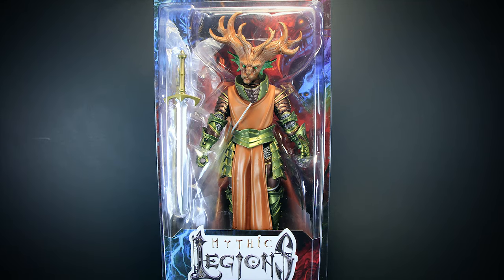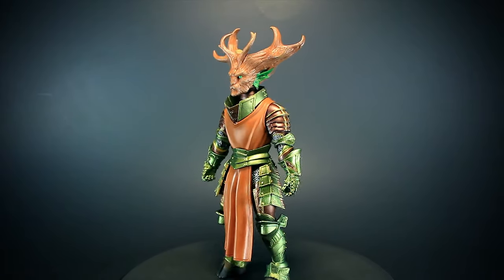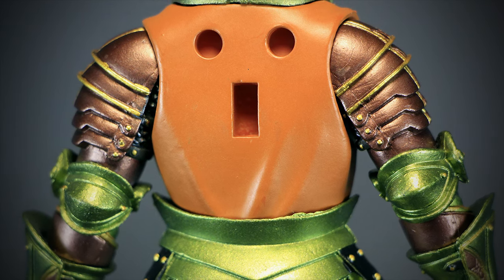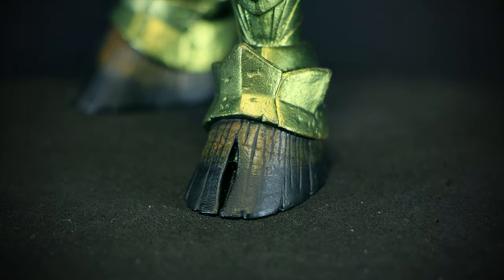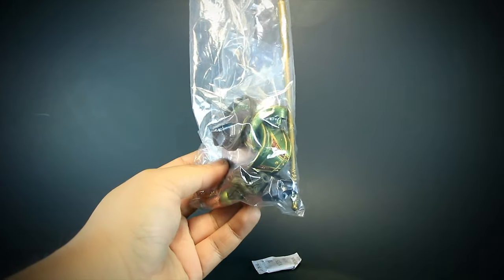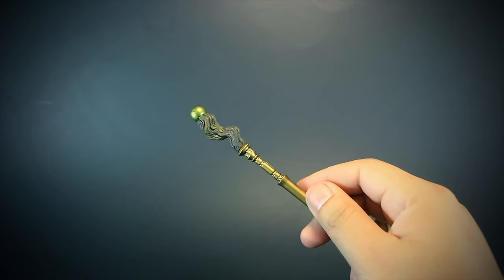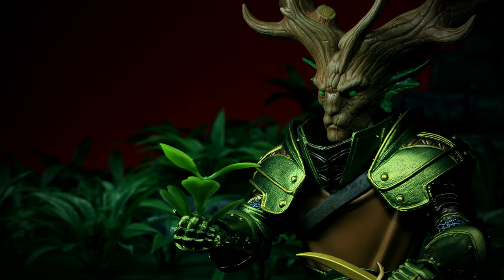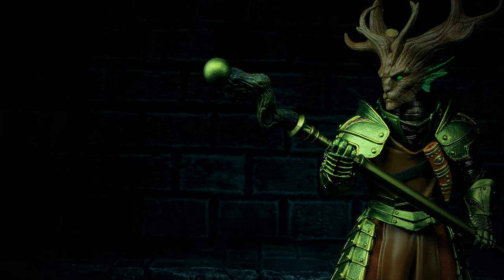Mythic Legions Advent of Decay Faunus Action figure review By Four Horsemen Studios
Hey guys, welcome back to another Mythic Legions review!

We have Faunus up for review from the Advent of Decay series!

Personally he's a good character, the problem is, he was super outshined in the 2.0 release of new accessories, bodies and sculpting.
With all the new parts being offered, a mainly 1.0 body was hard to justify getting over all the other new parts.
That being said, his head sculpt is amazing, all the details in the tree bark and branches really shows that Four Horsemen can really pump out unique pieces.

As for accessories, we get a standard sword, and a mage staff with a wooden topper, a shield and a new 2.0 dagger. I would have prefered a Mace, or more spell caster type weapons, but the staff works well enough.

Overall your aren't really missing out by passing up on this character. if you army built the SilverHorn Sentries  then getting the commander is a must, but overall this figure needed a bit more to really stand out against the competition!